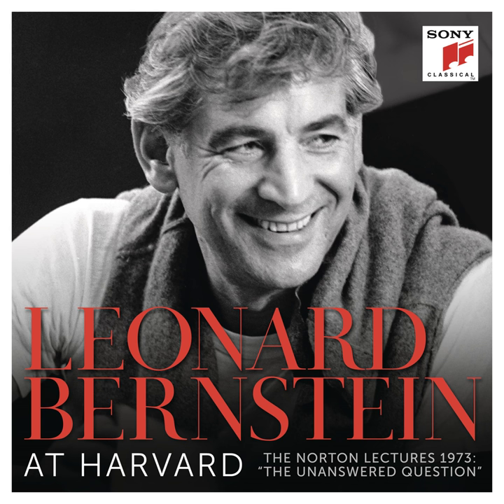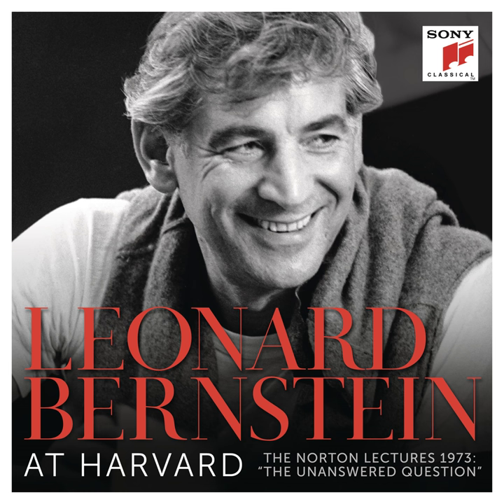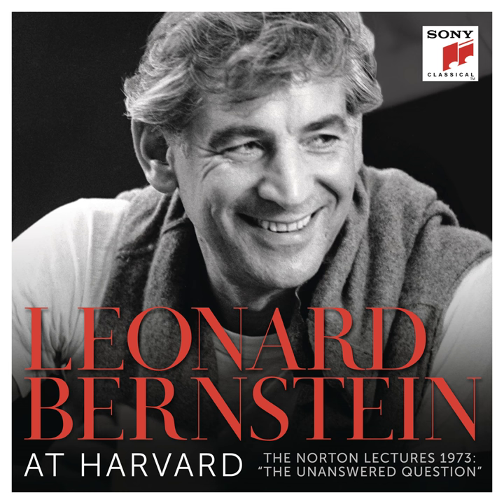Vol. IV - The Delights and Dangers of Ambiguity: For Example, Do You Remember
Vol. IV - The Delights and Dangers of Ambiguity: For Example, Do You Remember · Leonard Bernstein / 伯恩斯坦 · Not Applicable

Leonard Bernstein - The Harvard Lectures

Producer: John McClure